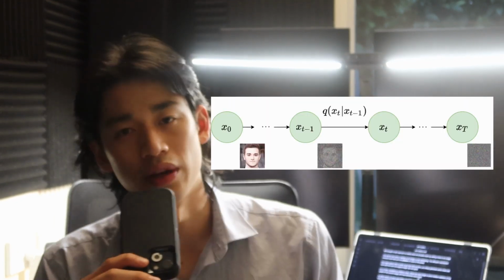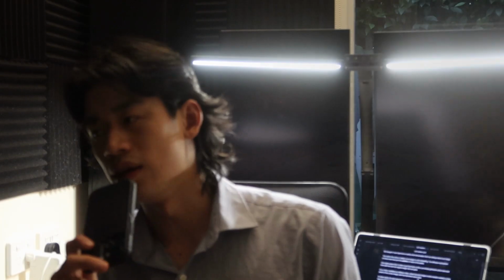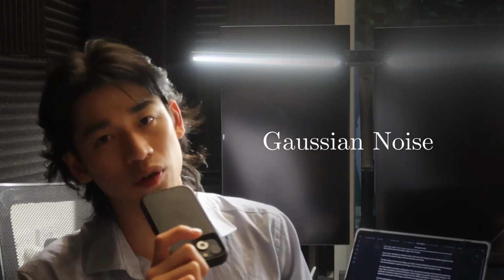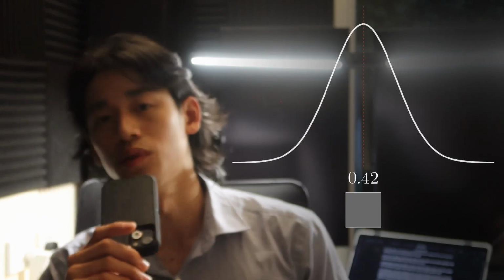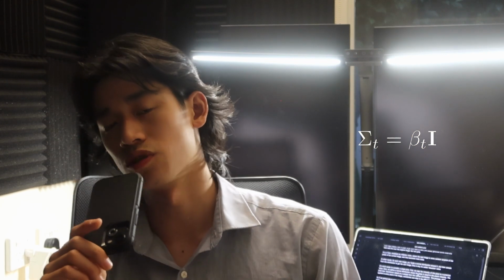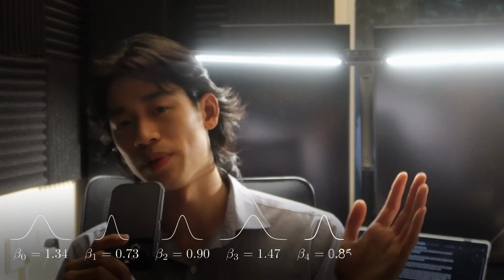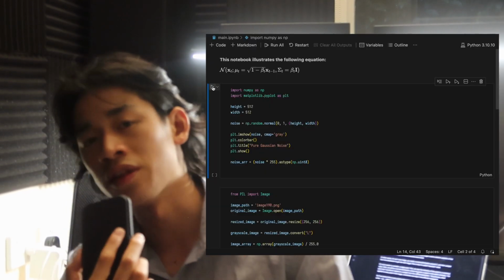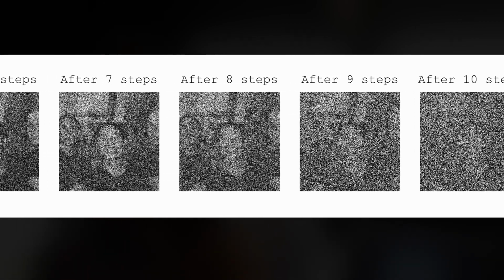Markov chain diffusion explained (Gaussian noise)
This is a small complementary video in a series about detecting and mitigating bias in stable diffusion models.

Thanks to Sai Kumar for being a part of the series

Made w/ davinci resolve and Manim